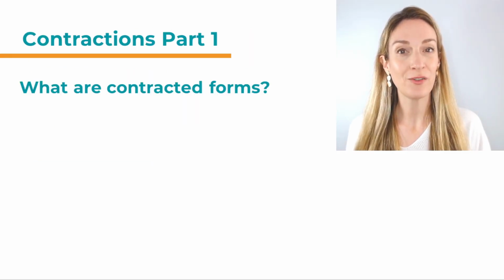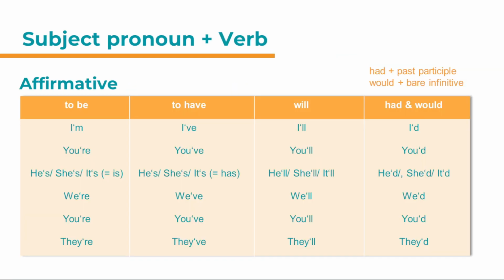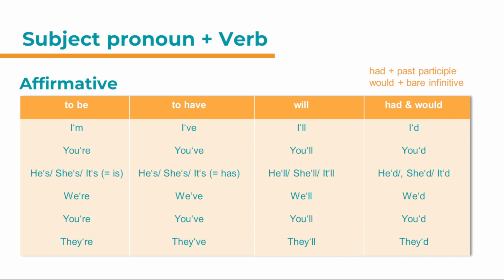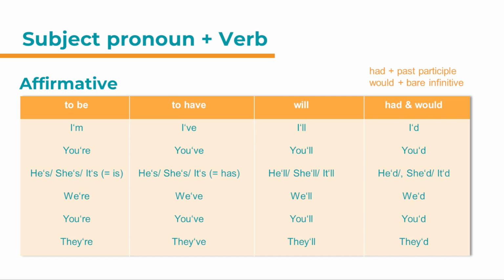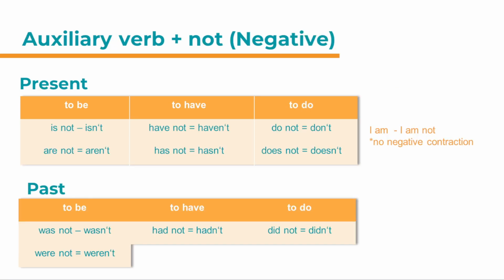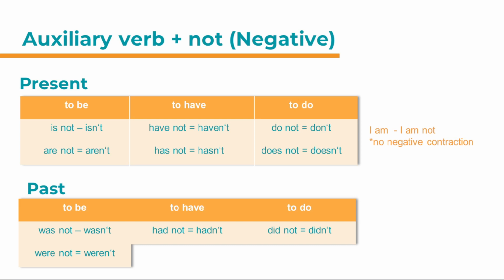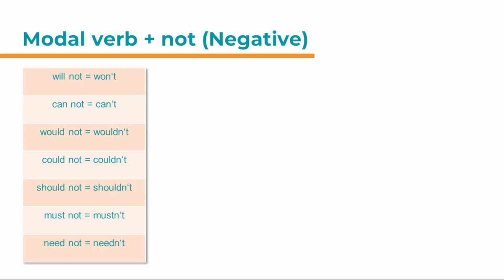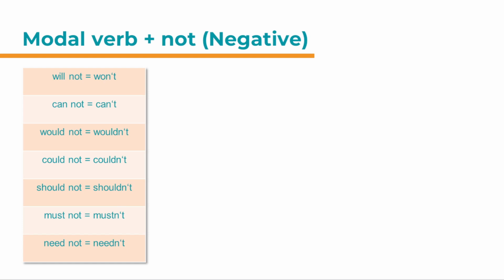Contractions in English - Part 1 | Better pronunciation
Billie English - the YouTube channel to help you improve your English pronunciation, speaking and fluency! Billie is a certified CELTA English teacher trainer and has over 17 years of teaching experience. Learn more about contracted forms in English in this first video.

🔹 Pronunciation Mastery: Speak clearly and confidently.
🔹 Effective Communication: Enhance your fluency and interaction.
🔹 Cambridge Exam Prep: Achieve top scores with my strategic guidance.

What is Intonation? INTRO
Connected Speech: Assimilation, Elision & Intrusion
Stress-timed vs. syllable-timed languages
Sentence Stress in English
What is word stress? Part 1
Video The Phonemic Chart
Video The Schwa Sound
Video Weak Forms
What is a syllable?

★★ CONNECT ★★ @the.billieenglish  ★★

★★  TIME STAMPS ★★

0:00 INTRO
1:18 Subject pronoun + verb contractions (affirmative)
4:58 Verb + not contractions (present, past & modal verbs)
9:37 Things to remember

In this video we are going to look at contracted forms in English. Contractions are shortened words: we combine two words to form one, often using an apostrophe. There are in fact over 90 different contractions in English (crazy, I know!) but don’t worry, in this video we are only going to look at the most common ones:
Subject pronoun + verb contractions (affirmative)
Verb + not contractions (present & past & modals)

Contractions are a very common feature of spoken everyday English and native speakers use them all of the time. So it is important that you learn to master them too! We are going to practise pronouncing these contracted forms to help you become more fluent and sound more natural.
Remember that in written English, contracted forms sound very ‘chatty’ as if you are talking directly to the reader. That can work well when writing a message to friends or maybe when writing a blog or article. However, when you write an academic text or you prepare a formal speech, use the full form instead.

★★ ABOUT BILLIE ★★